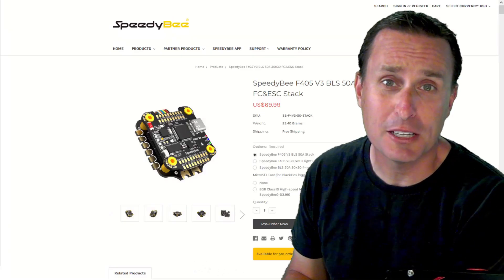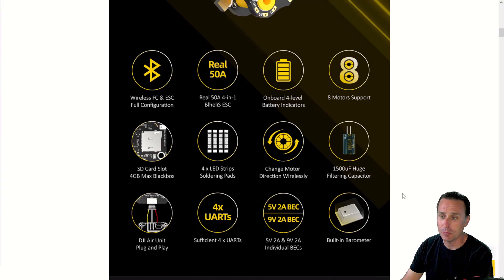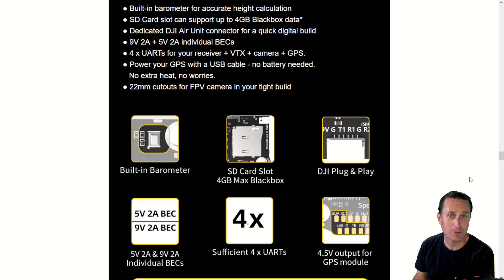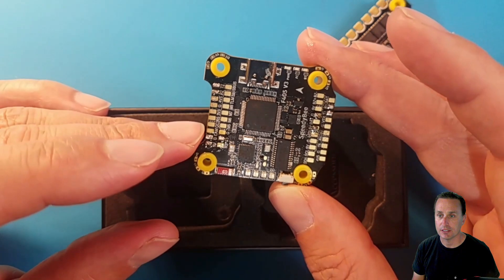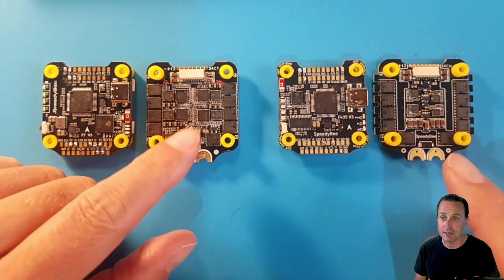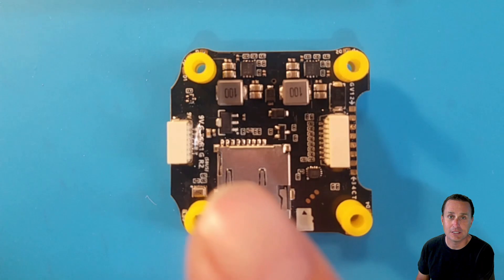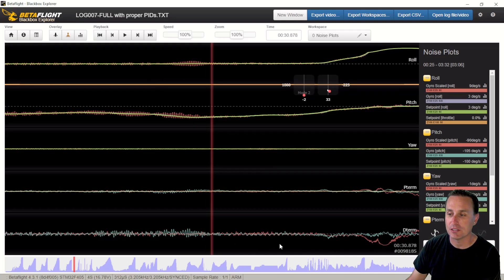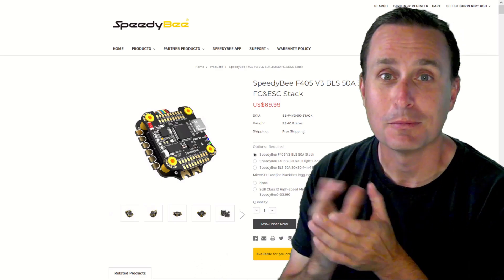$70 - STACK FC + ESC!!😱 | The AFFORDABLE SpeedyBee F405 V3 🔥🔥